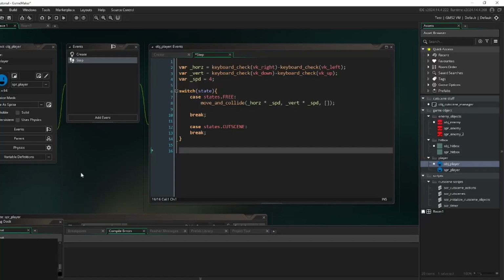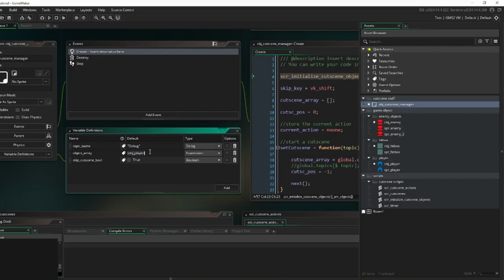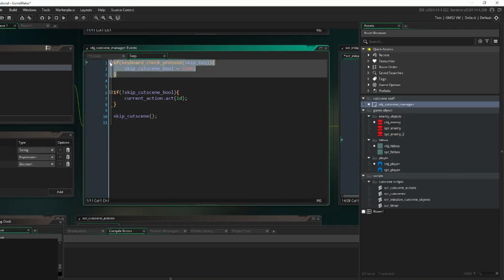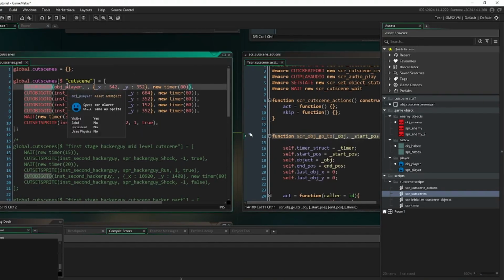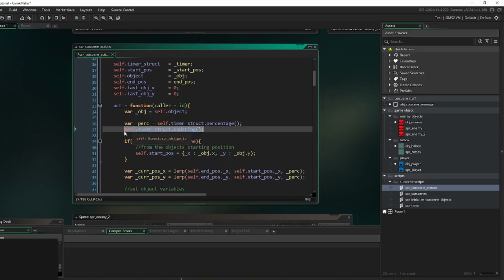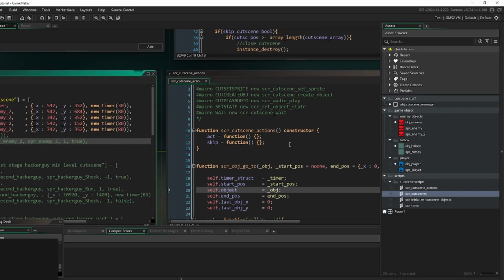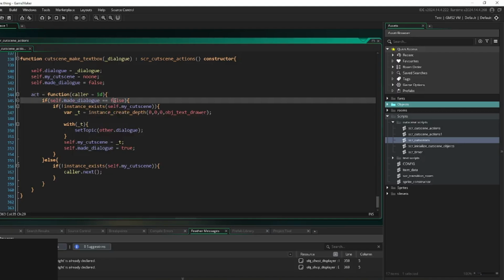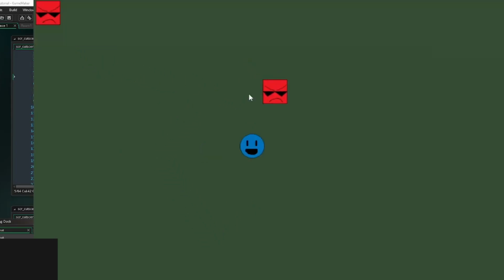Making a flexible cutscene system in Gamemaker!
This is the system I use to make cutscenes, and I'm going to teach you how to make it!

0:00 Intro
0:10 What this system is good for
2:15 Explanation of the system
3:17 A simple game just for this tutorial (example)
5:06 Room setup (example)
5:42 Cutscene trigger hitbox
7:04 Cutscene manager object
9:33 Initialize cutscene script
17:22 How a cutscene is saved
19:47 Making cutscene actions
25:10 Timer constructor
28:26 Making cutscene actions
46:37 How a textbox based cutscene action works
48:18 Setting up a second cutscene to run at the same time